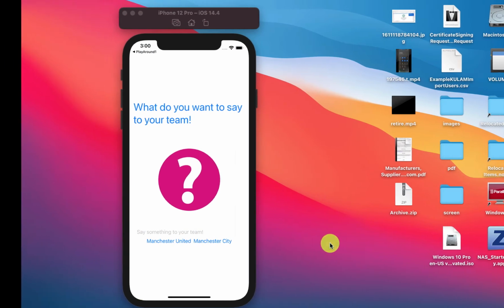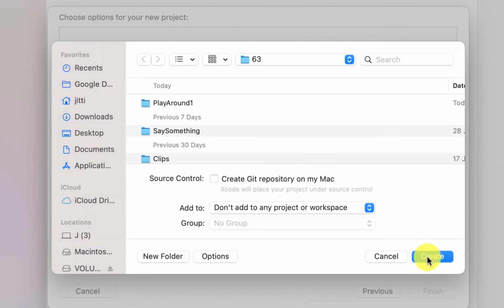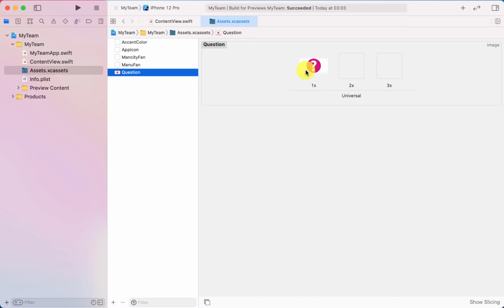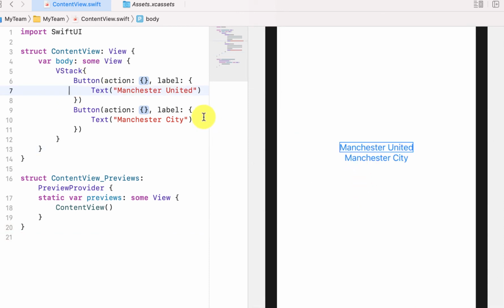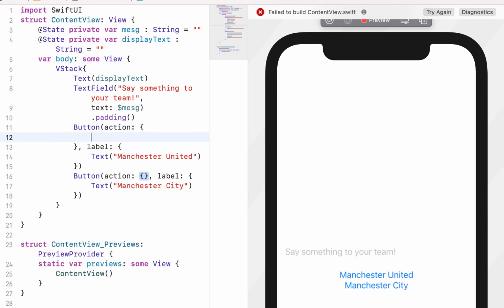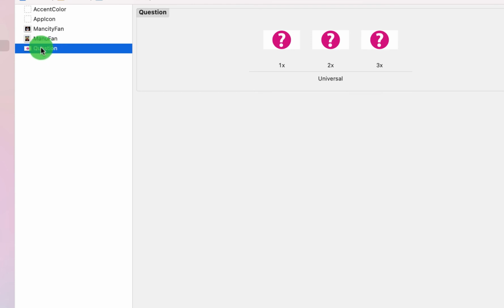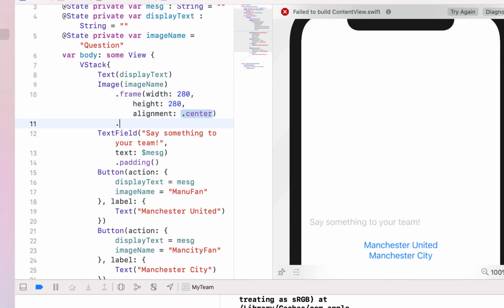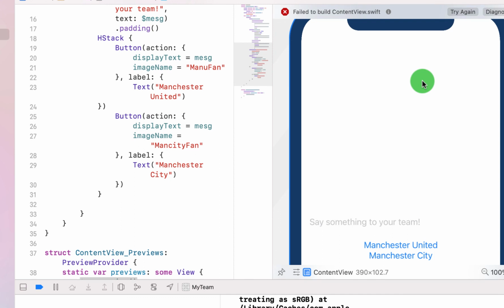MyTeam! Writing an iOS App with SwiftUI (Text, TextField,Button,Image)